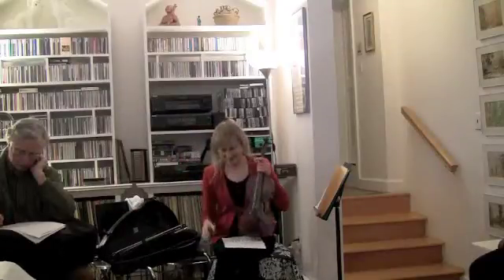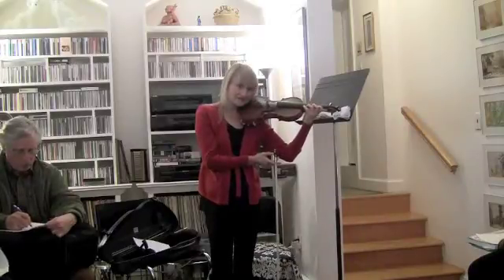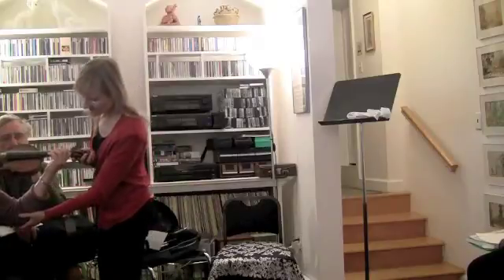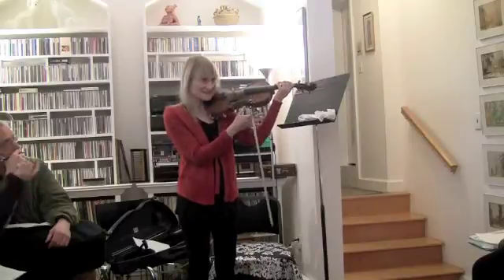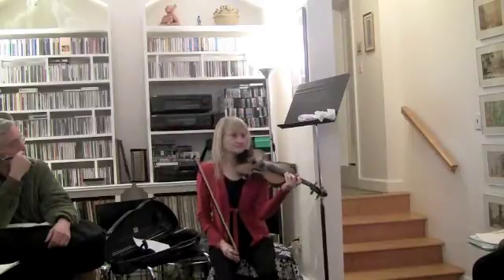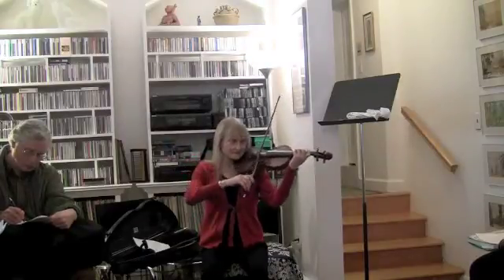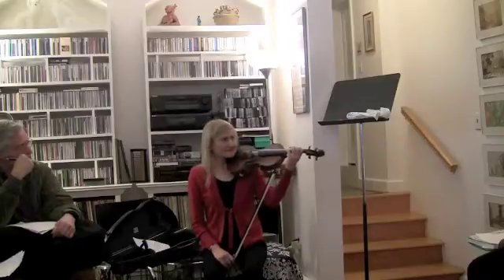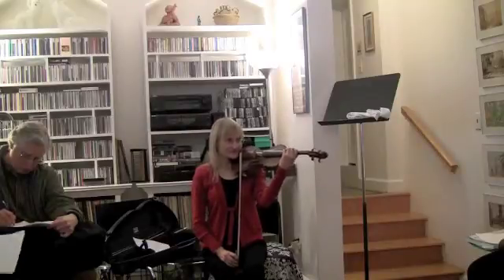Dounis, left hand exercises; Janet Packer Part 2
Dounis: the oral tradition, left hand exercises